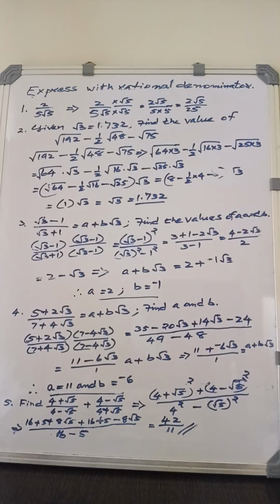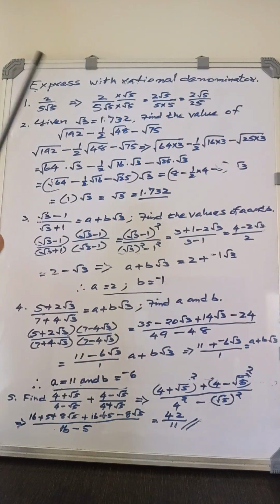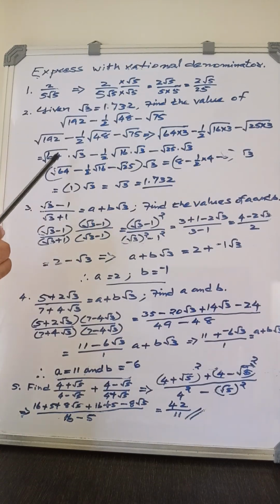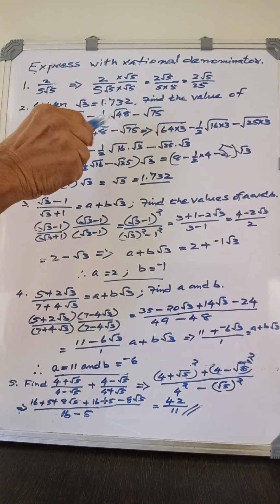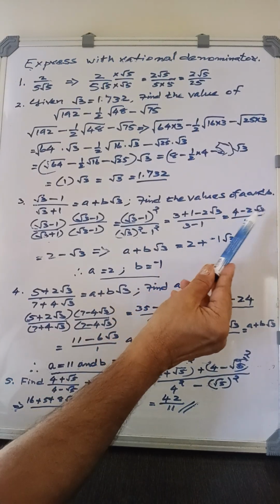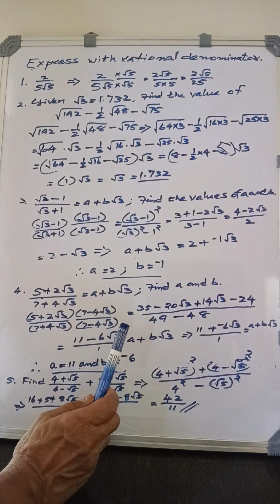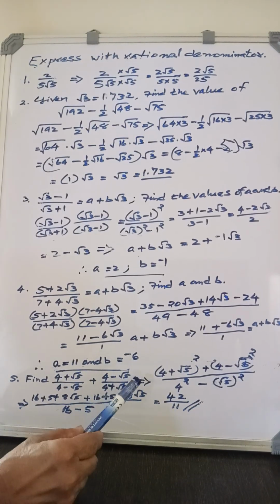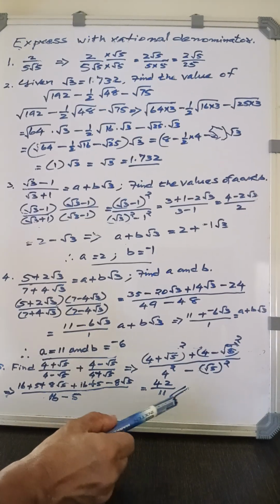14 November 2025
Butterfly solutions.| maths |cbse|number system.